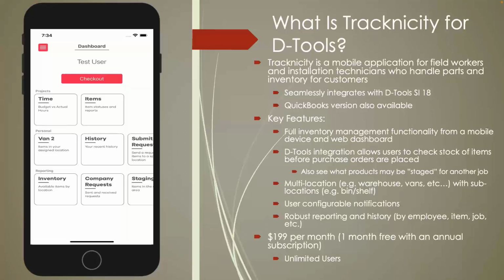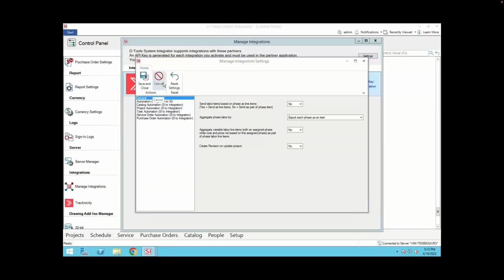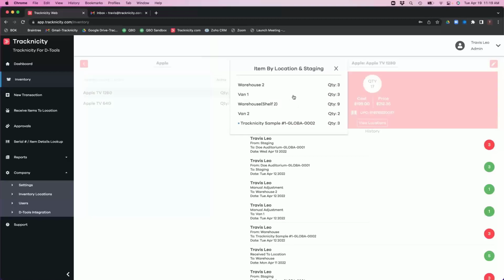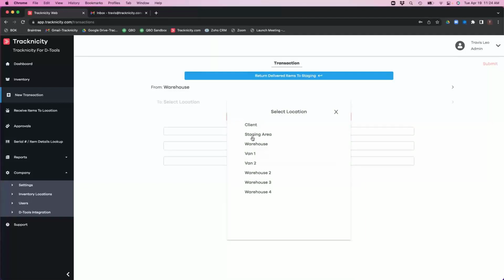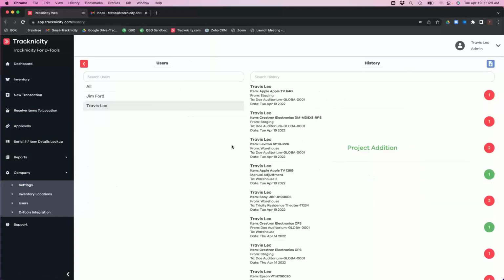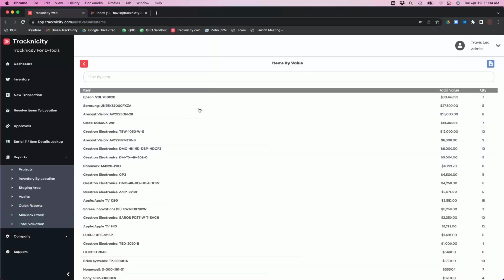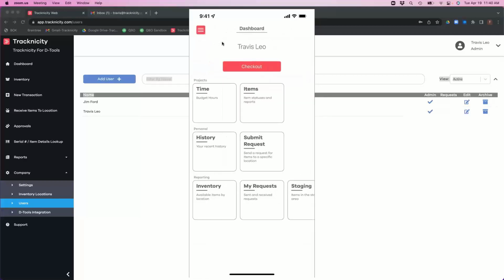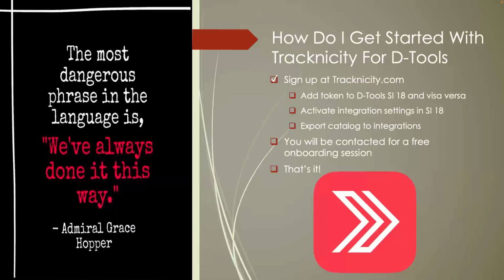Bridging the inventory management gap with Tracknicity for D-Tools SI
This is a recording of a webinar from 4/19/2022 introducing the integration between Tracknicity and D-Tools System Integrator (SI).